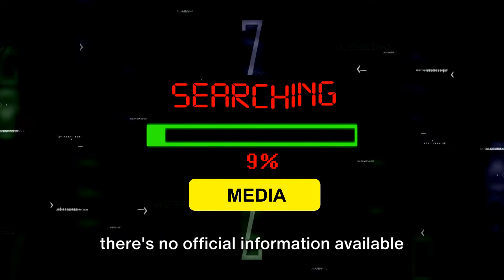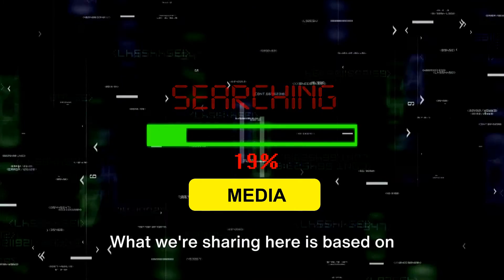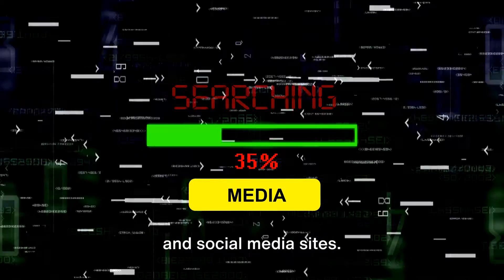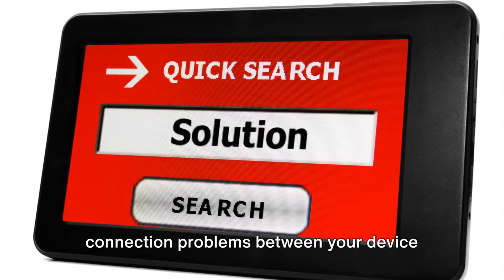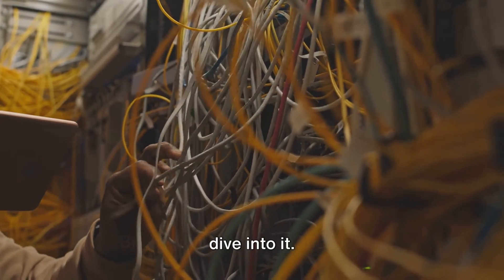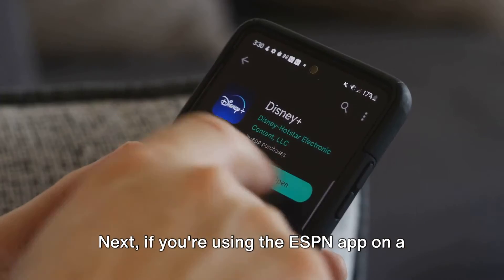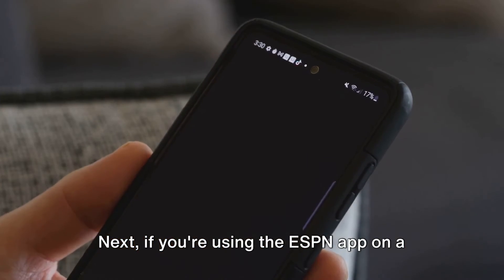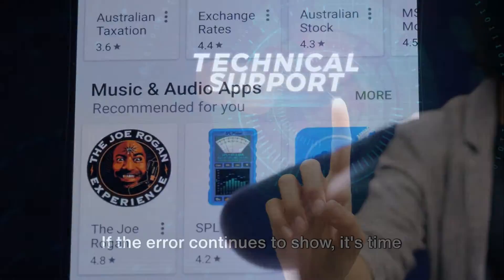How To Resolve Espn.Bammedia Error Code 0?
In this video, we delve into the mysterious Espn.Bammedia Error Code 0, exploring its causes and sharing potential fixes based on thorough research. Please note that the information provided is not endorsed by ESPN and is based on independent findings. If you've encountered this error or just want to deepen your understanding, this video is for you! Let's troubleshoot together!

OUTLINE:

00:00:00 Unveiling the Mystery
00:00:47 Internet Speed Test and Router Reboot
00:01:02 Device Reboot and App Update
00:01:19 Clearing Cache and Cookies
00:01:31 Uninstall and Reinstall
00:01:39 ESPN System Status and Support
00:02:02 Conclusion and Support